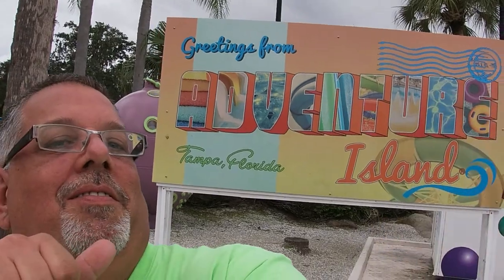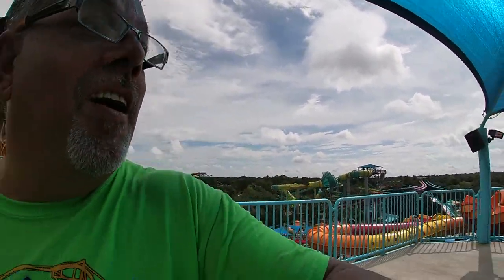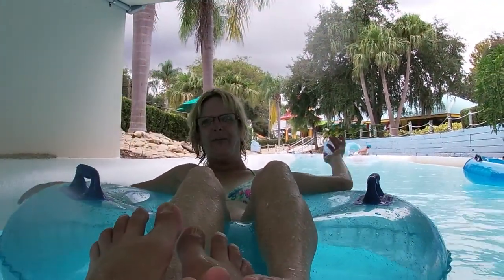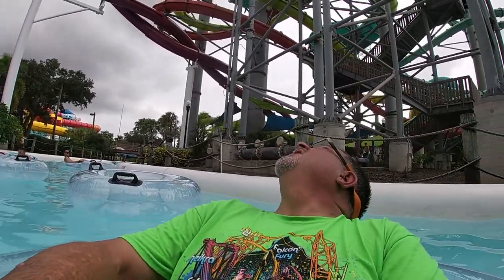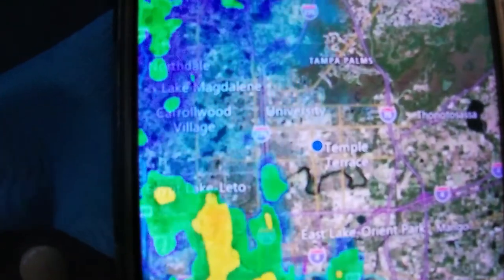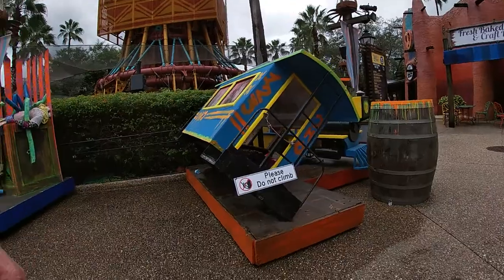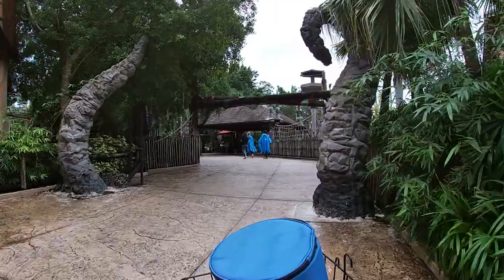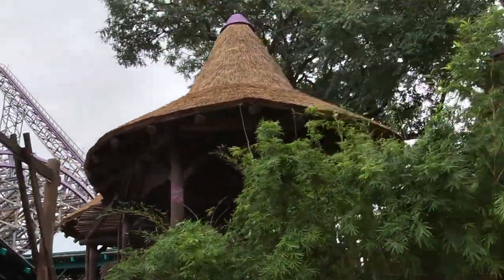Busch Gardens Junkie @ Adventure Island Sept 2021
We take advantage of the free pass to Adventure Island. Wetter then ever! Take a water ride with us as we check out some water fun.

Busch Gardens Tampa, Adventure Island